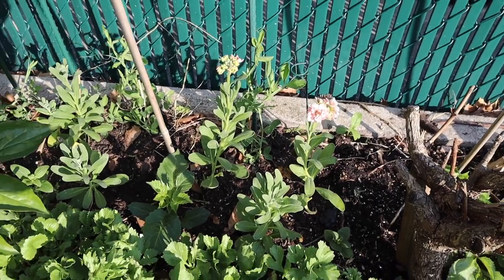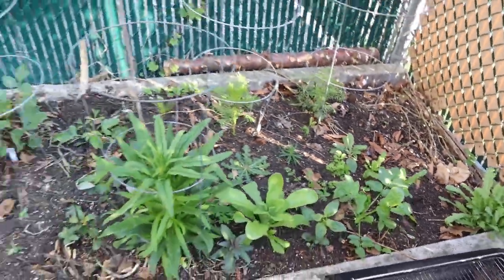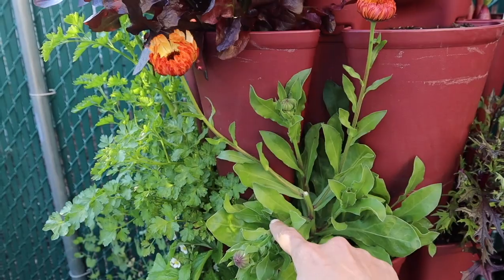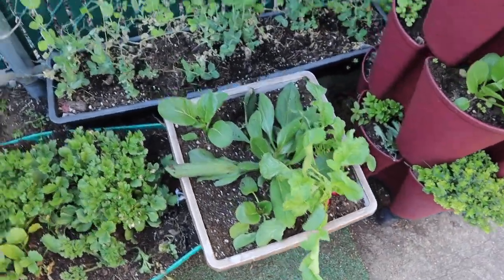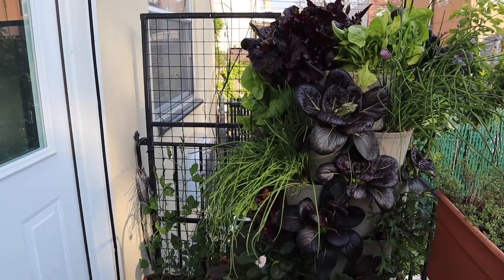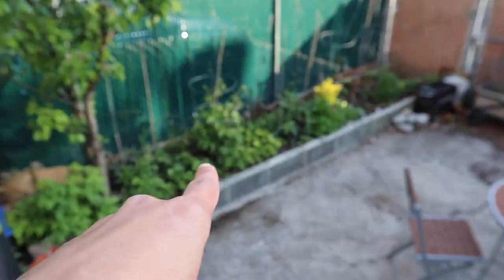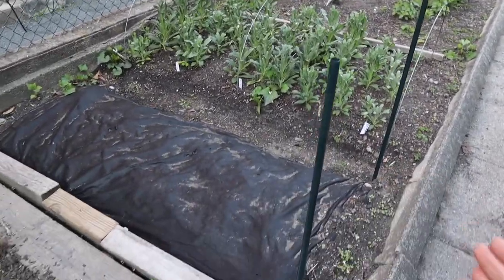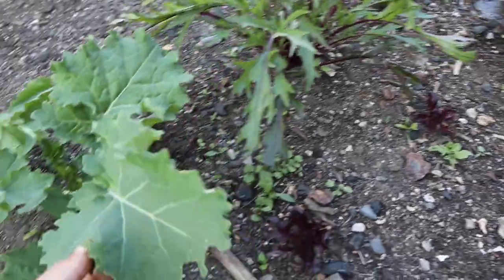April GARDEN TOUR // NYC Urban Garden 2023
Welcome to my urban garden! My name is Mari and I'm gardening in Queens, New York City. Zone 7b.